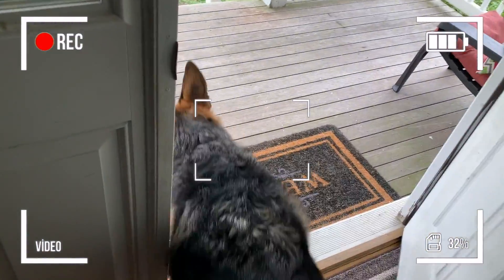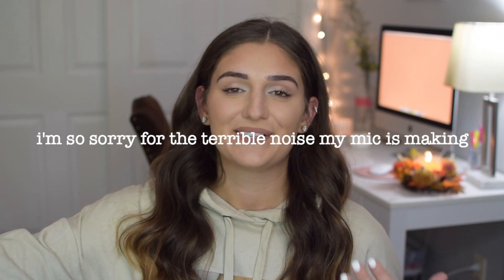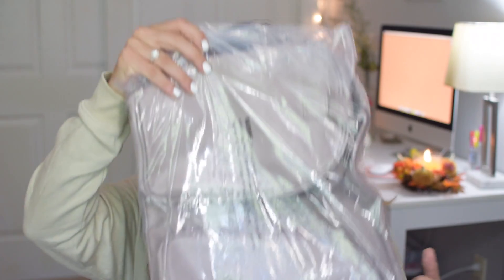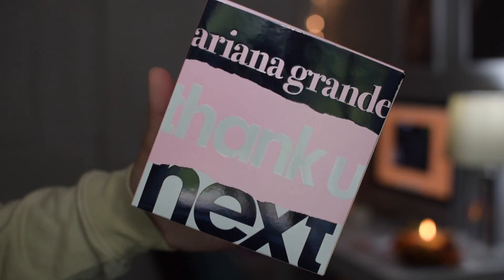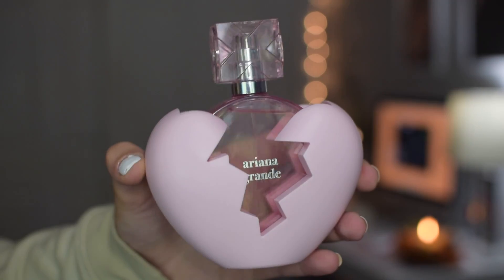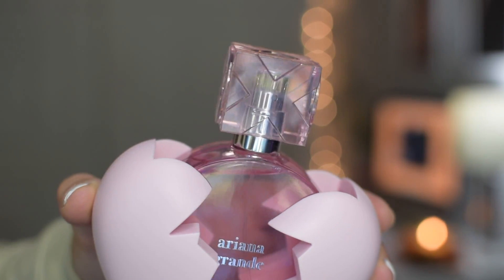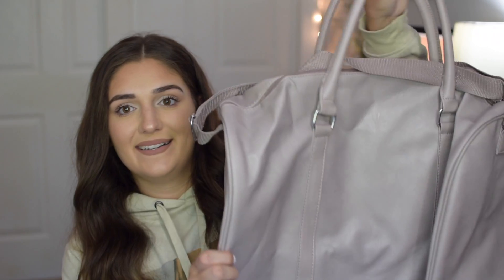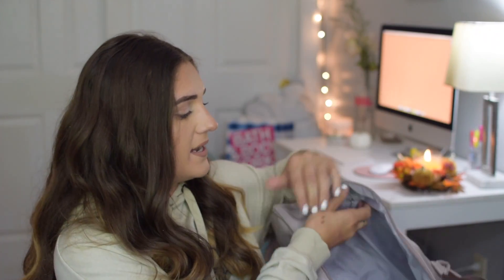thank u, next by Ariana Grande fragrance unboxing | Amber Greaves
fall tag x get ready with me

hi boos

i hope you enjoyed today's video where i unboxed the highly anticipated, "thank u, next" fragrance by ariana grande. i have been waiting for this moment for a long time! let me know what you think. ♡

xoxo,
Amber

Socials
👻 snap: ambergreaves

*ariana grande thank u, next fragrance unboxing and review